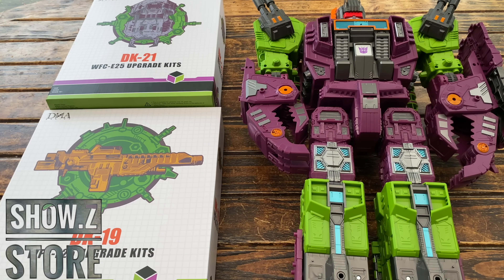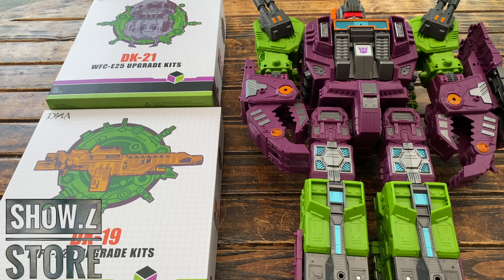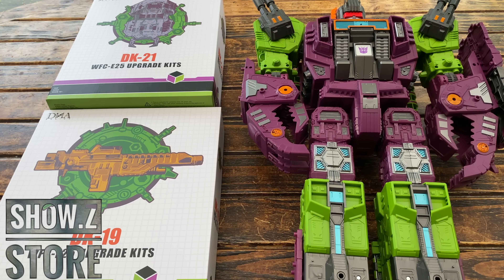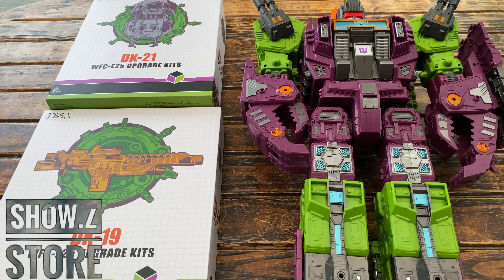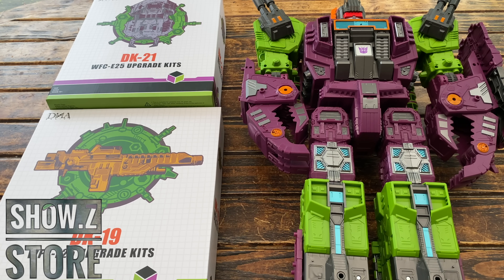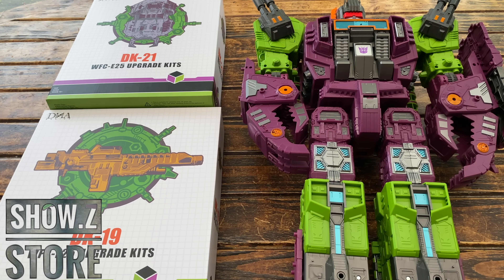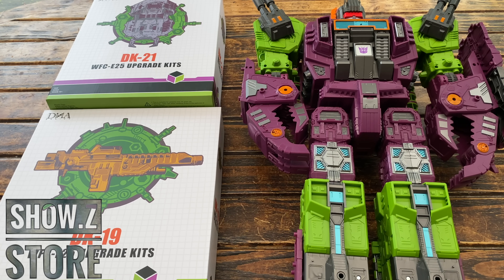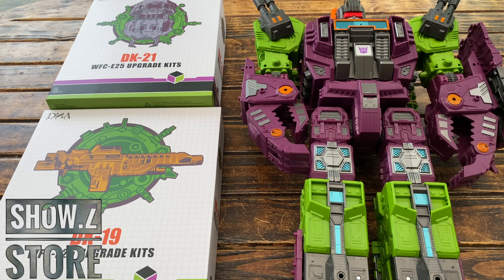DNA Design DK-19 & 21 Upgrade Kit WFC SCORPONOK Review